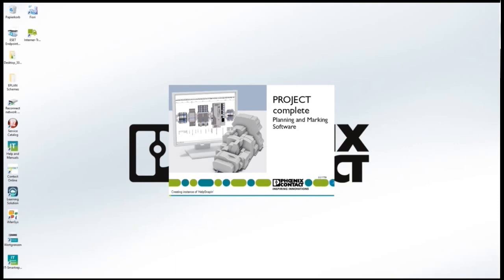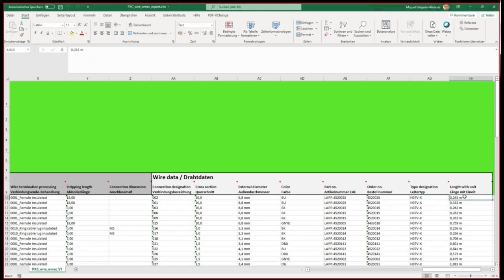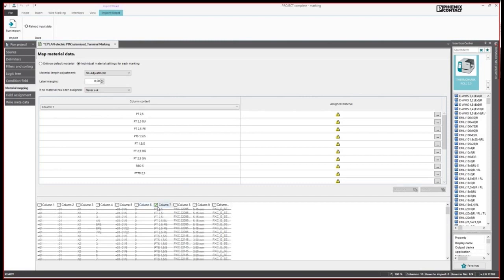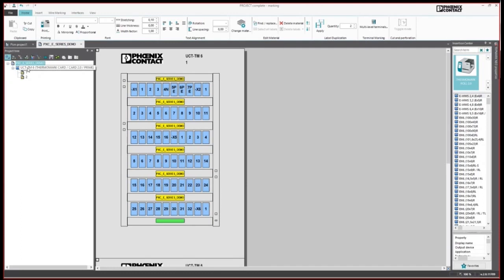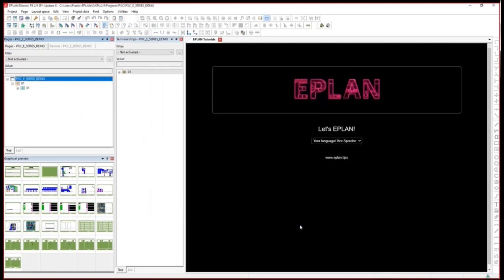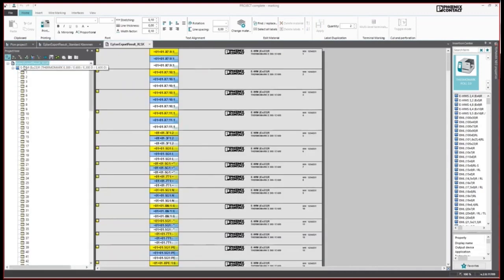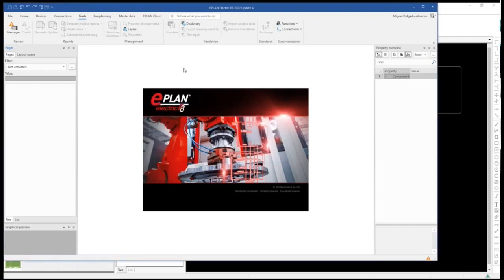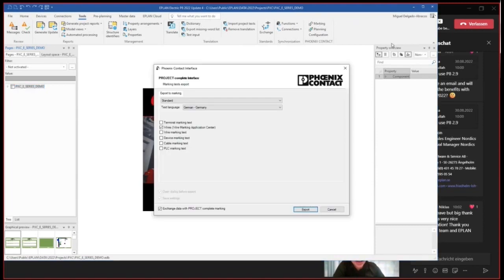Streamline your labelling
►A webinar in Swedish about how you can connect Eplan with PROJECT COMPLETE